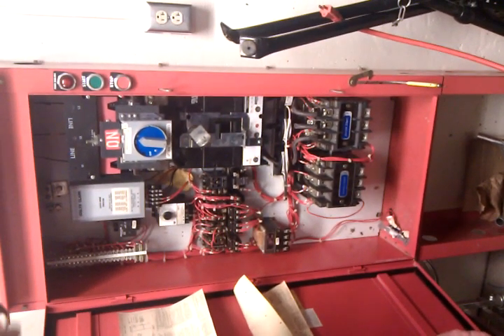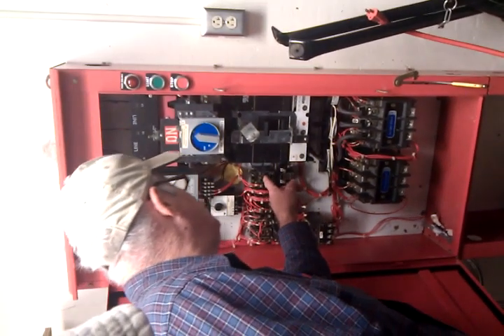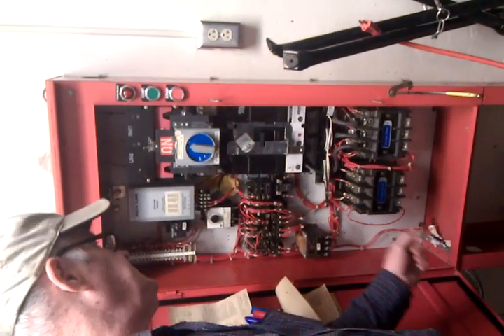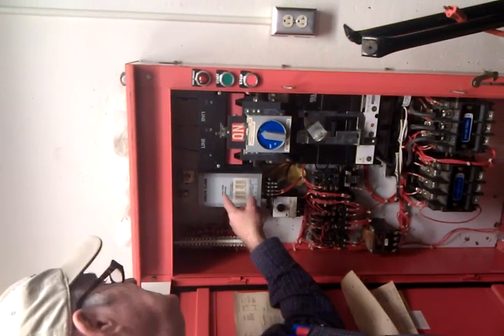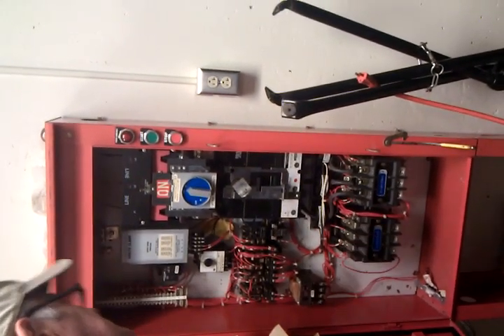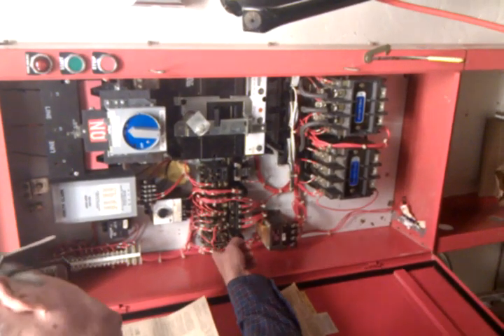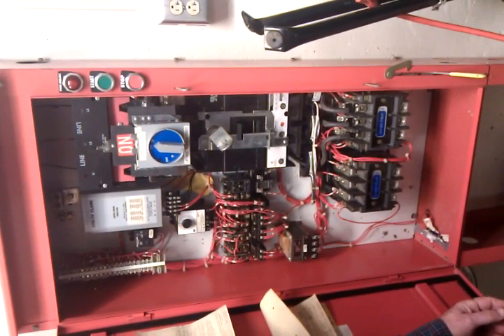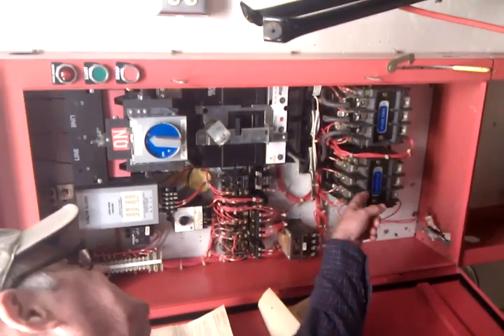FIre Pump Panel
Delaware County Community College, Raul Roman, Teacher Mr. Nolan, Industrial.